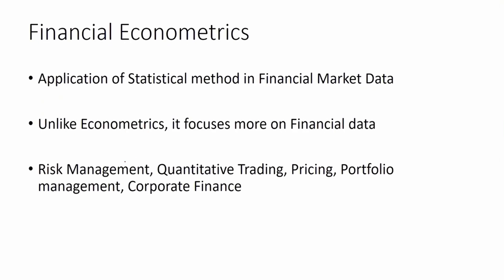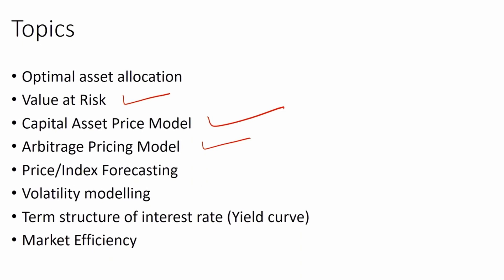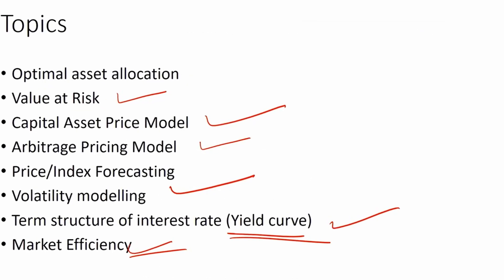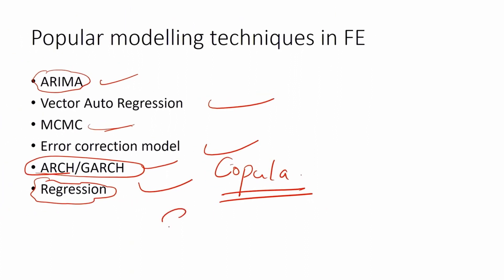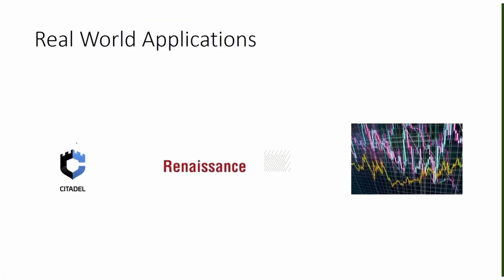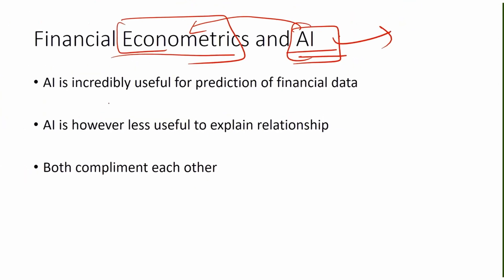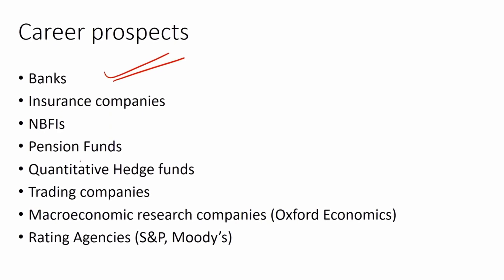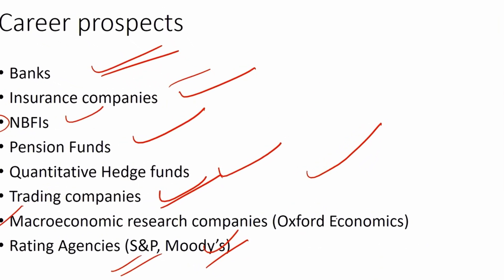WHAT IS FINANCIAL ECONOMETRICS (TOPICS, APPLICATIONS & CAREERS)?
Financial Econometrics can be loosely defined as use of Econometrics in analysing Financial/Market data. There are so many applications of it. Its used for risk management, quantitative trading, corporate finance etc. The tools used in doing Financial Econometrics are Python, Matlab, R, SAS, C++
etc.